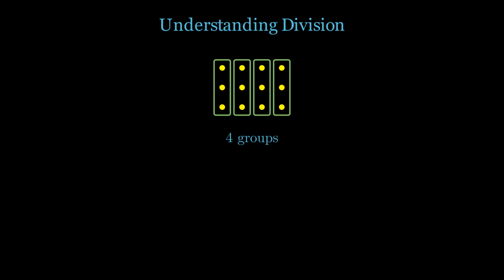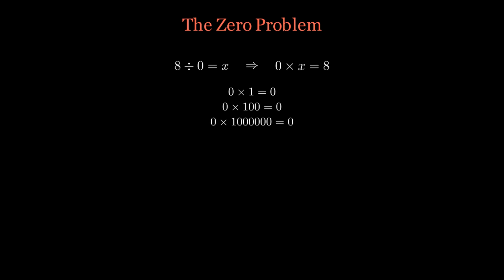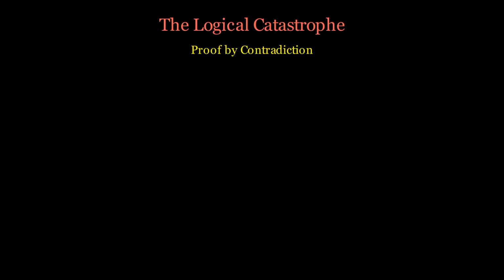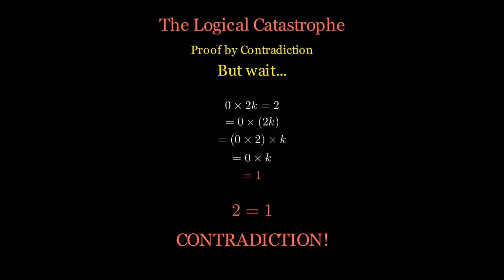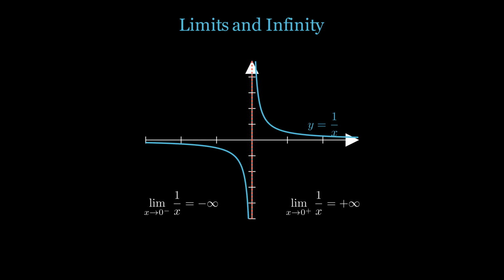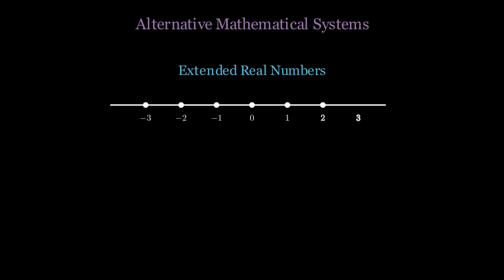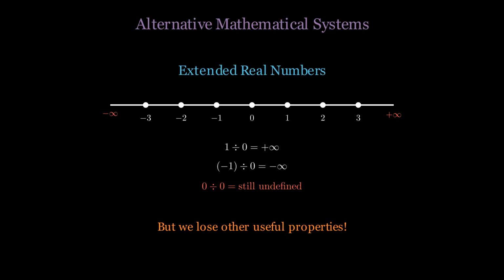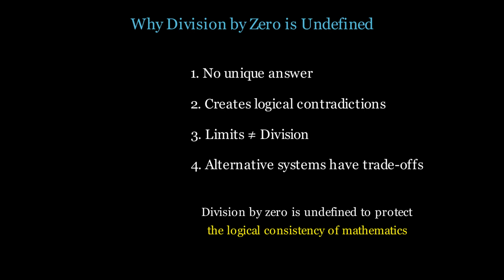Division by Zero: The Hidden Logic Behind the Error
Why You Can’t Divide by Zero — And What Really Breaks.
Have you ever wondered why your calculator displays an error message when you try to divide by zero? It's not just a random rule; it's a fundamental principle that protects the entire structure of mathematics from collapsing into nonsense.
Join us on a journey into the heart of arithmetic as we explore the elegant logic behind why division by zero is undefined. In this video, we'll cover:
What Division Really Means: Uncover the inverse relationship between division and multiplication that is key to understanding the problem.
The Zero Problem: See what happens when we try to divide a number like 8 by 0, leading to a situation with no possible answer (undefined).
The 0 ÷ 0 Paradox: Explore the even stranger case of dividing zero by zero, where every number seems to be a valid answer (indeterminate).
The Logical Catastrophe: Witness how allowing division by zero leads to absurd contradictions, like proving that 2 = 1, which would shatter all of mathematics.
Limits vs. Division: Understand the difference between approaching zero (the concept of limits and infinity) and actually dividing by zero.
Why the Rule Exists: Learn how keeping division by zero undefined maintains the consistency and reliability of mathematics.
This mathematical exploration makes a complex topic simple and clear. By the end, you'll not only know the rule but deeply understand the beautiful reasoning that upholds it.